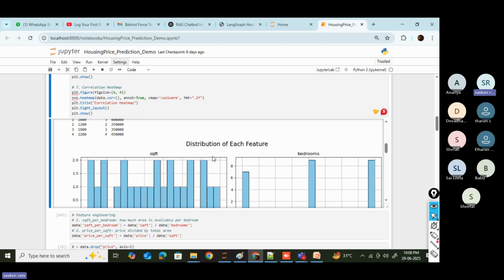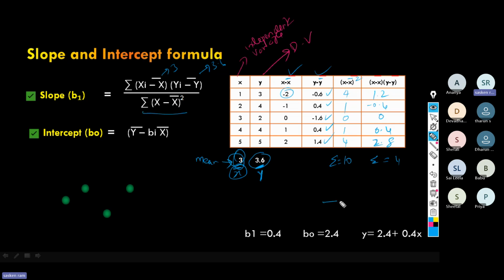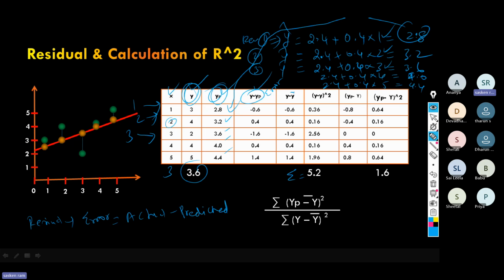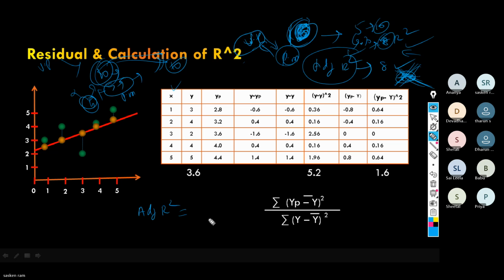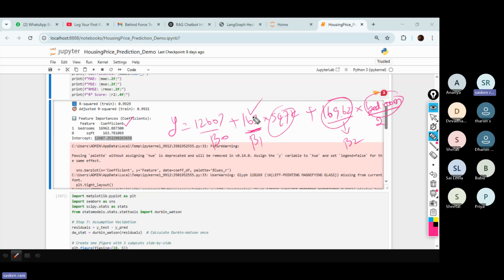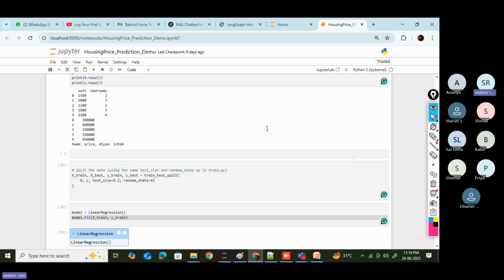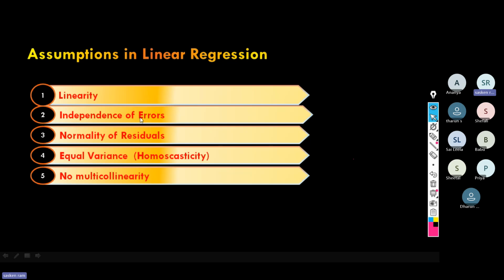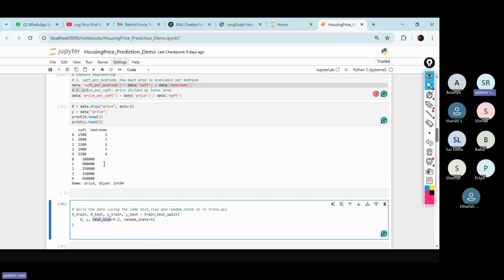DAY 4 Linear Regression Part 1 & 2